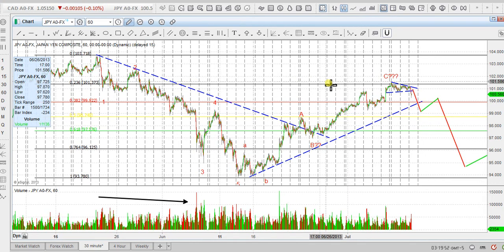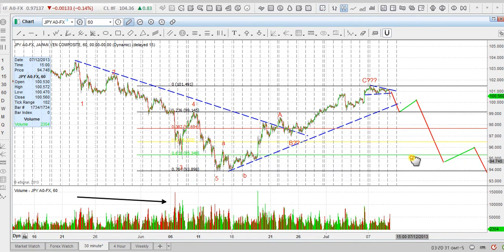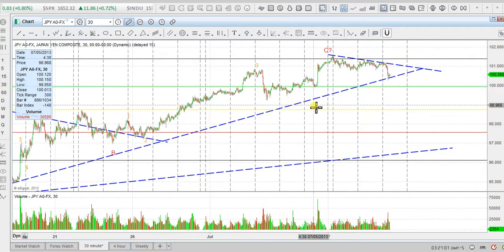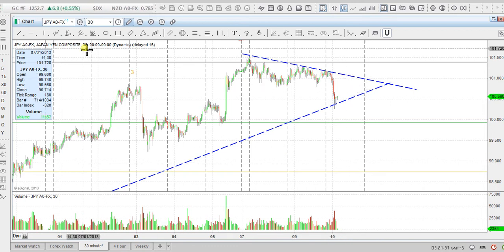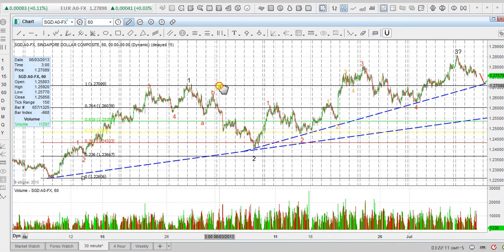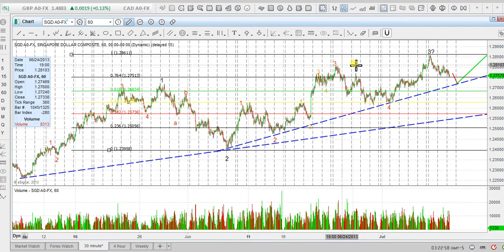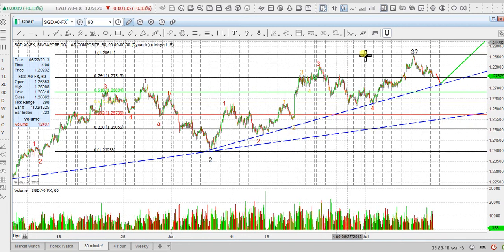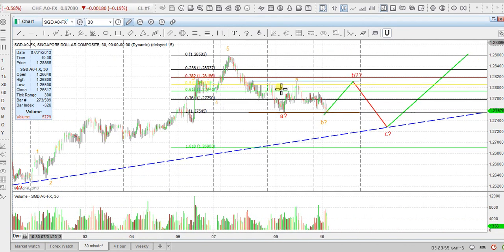Elliott Wave Source Daily Video 7/10/2013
Covered USDJPY & USDSGD